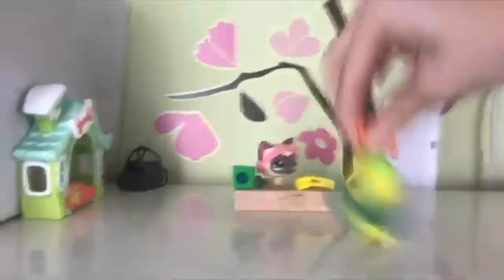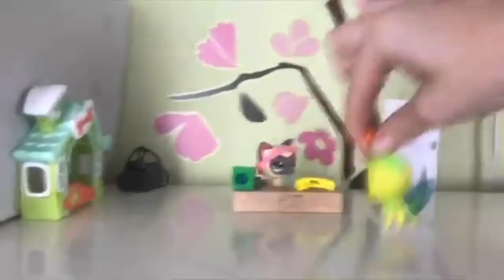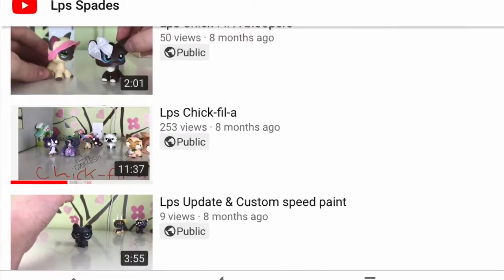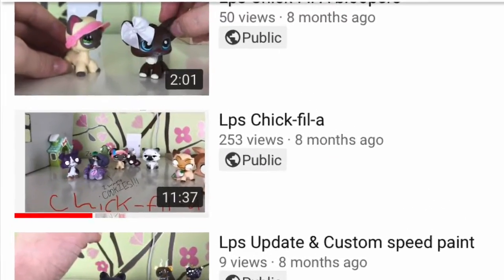It’s rant time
If you’ll look in the background behind my mascot in the video you’ll notice a set... for a future video that I can’t film yet because of the magnet problem.